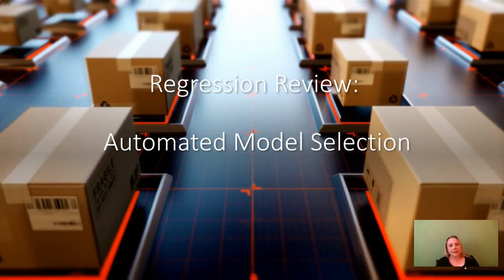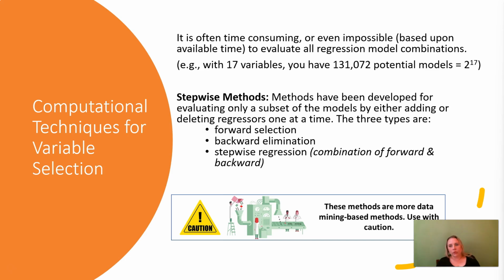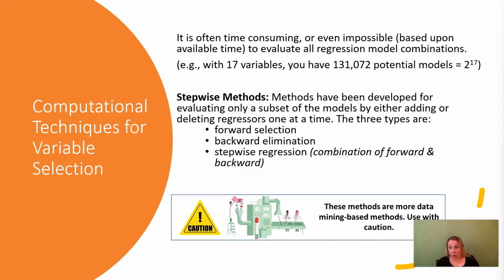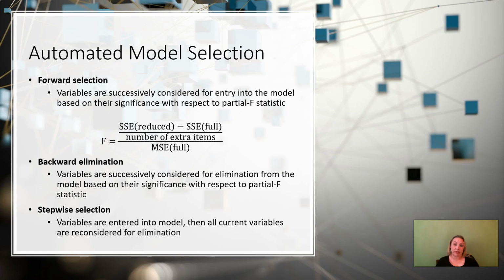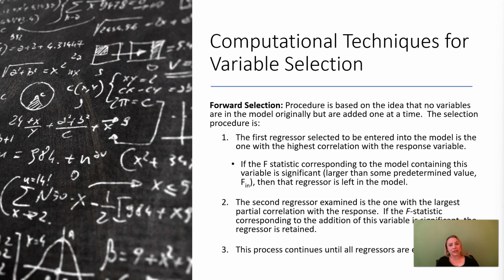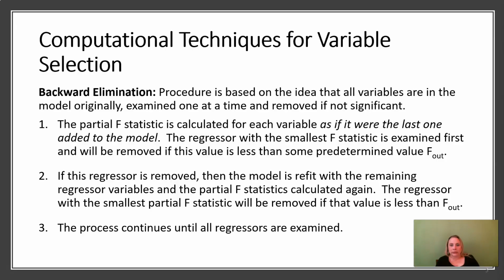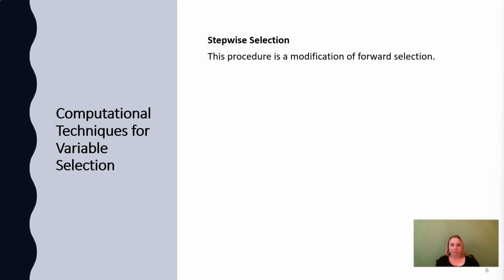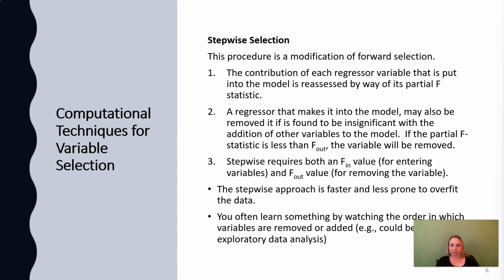4.2 Regression Review: Automated Model Selection